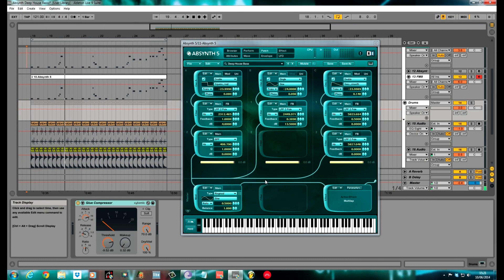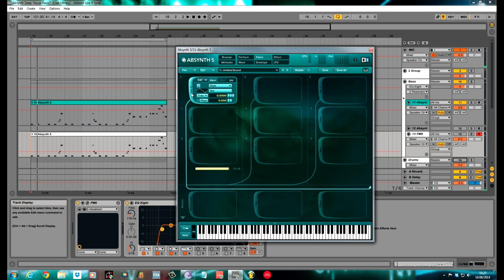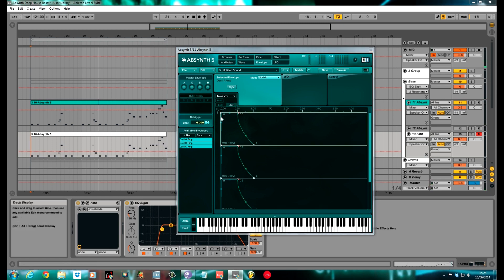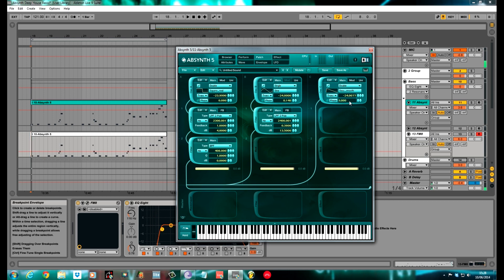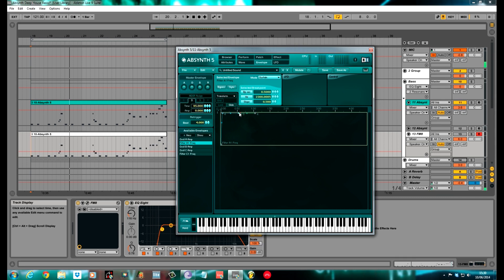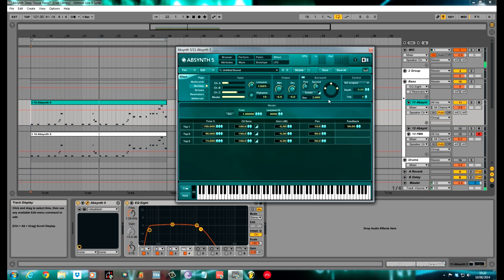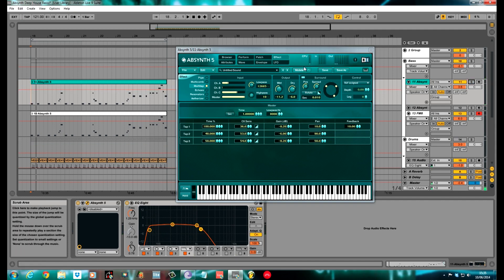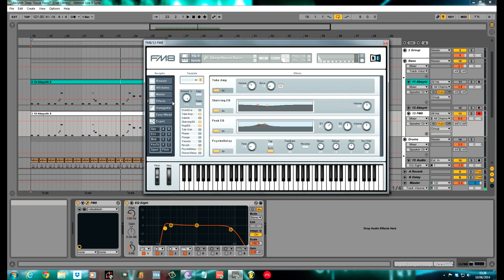Absynth 5 Tutorial "Deep house Bass"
A Tutorial with commentary of how to make a Deep House Bass with Native Instruments Absynth 5.  The oscillators and filters are quite basic but , Ring Modulation on the master channel along with the multi tap delay bring the sound to life.